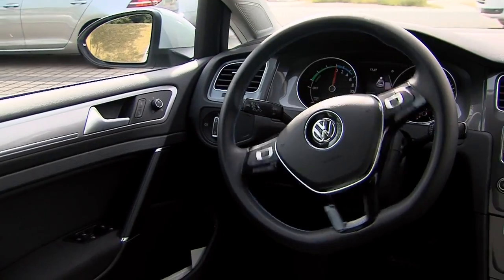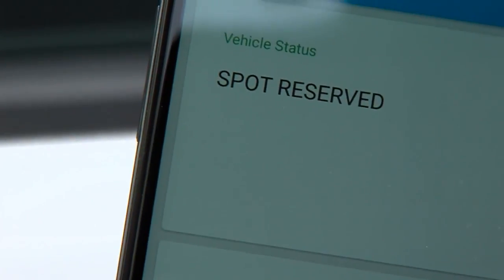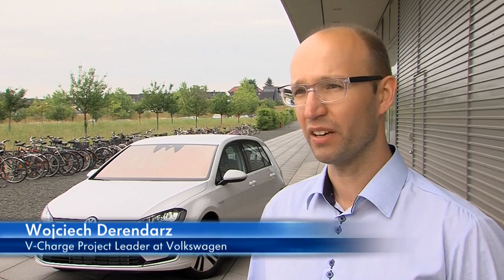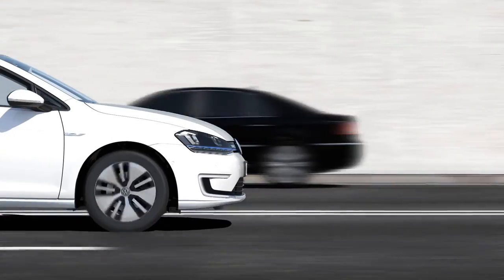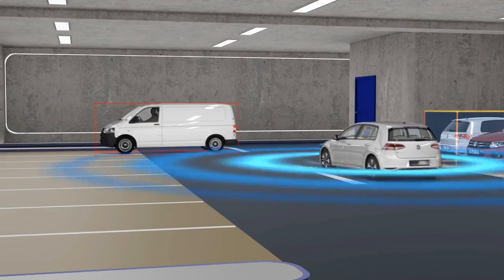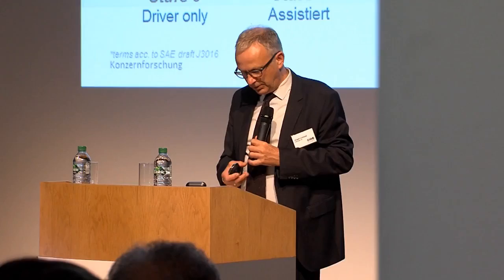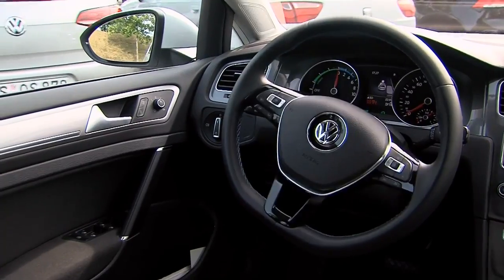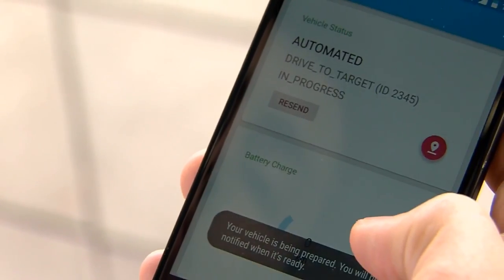Volkswagen e-Golf Self-Parking Self-Charging Electric Vehicle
V-Charge  Autonomous Wireless EV Charging